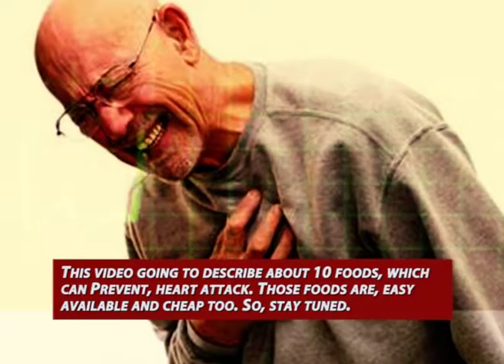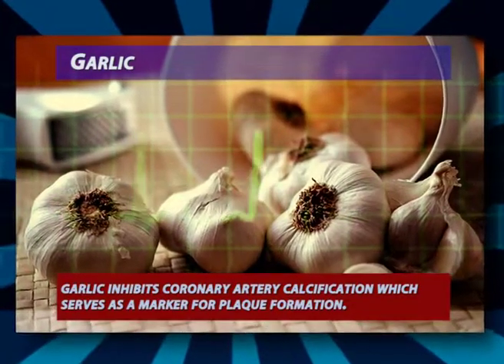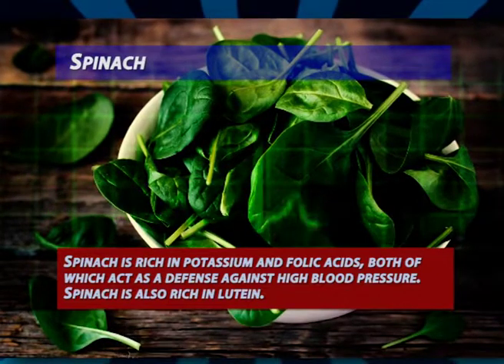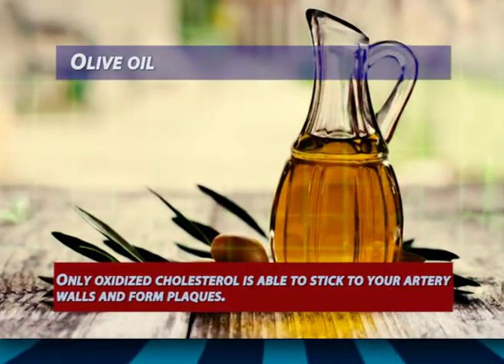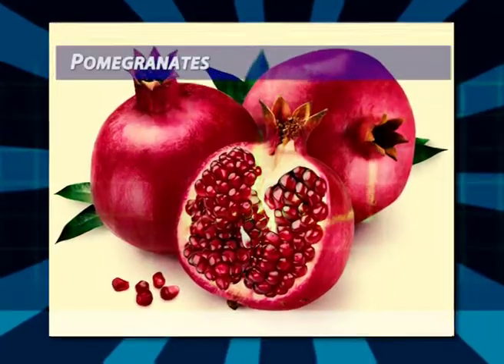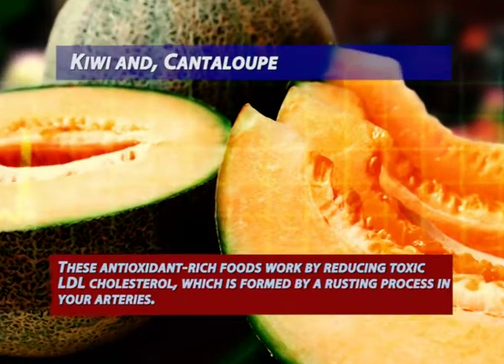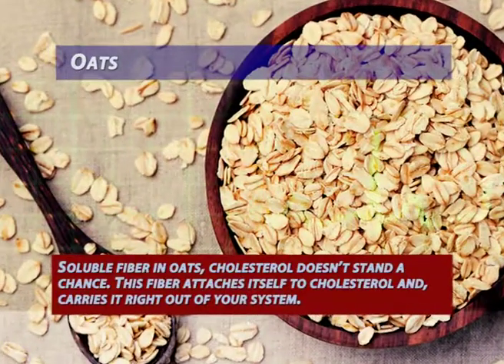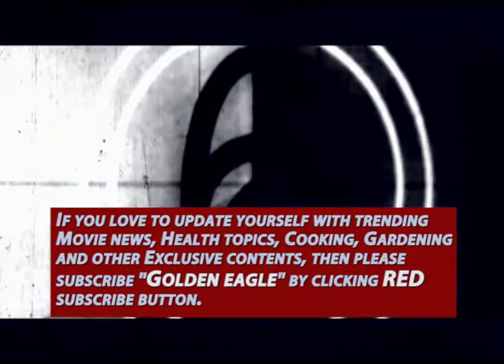Stop Heart Blockage treatment | 10 Foods for heart | Healthy Heart Trick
10 Foods to Help Prevent Clogged Arteries. There lots of exercises and tips to make your heart healthy. Here this video describes a easy process. By taking couple of easy and cheap foods, anybody can easily prevent Heart attack. Watch the video carefully and note down for future references.